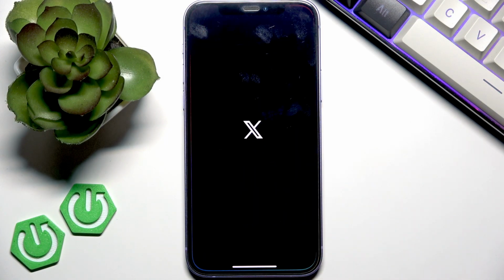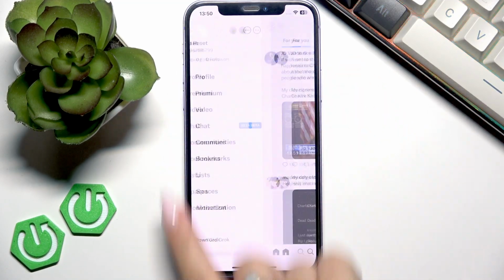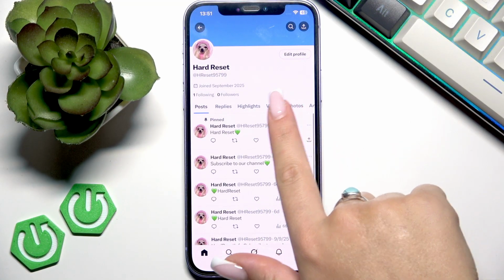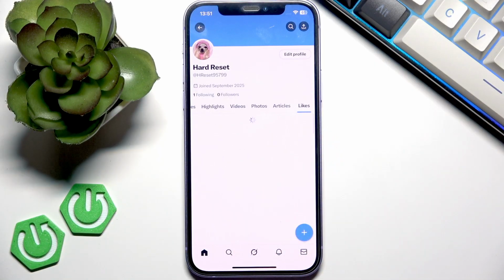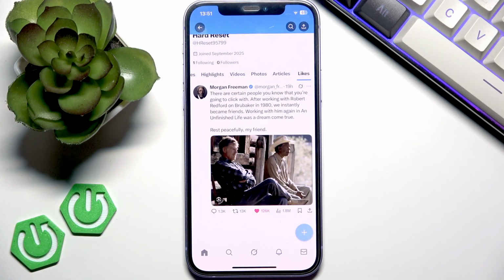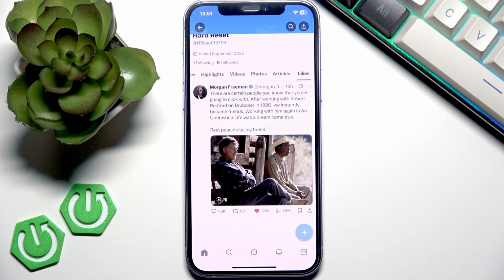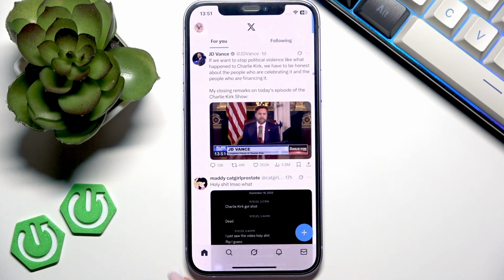How To See Likes On X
If you want to check which posts you have liked on X (formerly Twitter), this video will show you the simple steps to view your likes using the X app on your phone. We explain how to find your own liked posts by navigating to your profile and accessing the Likes tab. Please note that as of 2024, X has made all likes private, so you can only see your own likes and not those of other users. This guide is perfect for anyone looking to manage or review their activity on X. Follow along to easily see your liked posts on X using your mobile device.

How to see your likes on X app?
How to check liked posts on X (Twitter) using your phone?
Can you view someone else's likes on X in 2024?

0:00 Introduction
0:05 Open X app and go to your profile
0:15 Access the Likes tab
0:27 View your liked posts
0:34 Why you can't see others' likes on X
0:50 Summary and important note
1:00 Outro